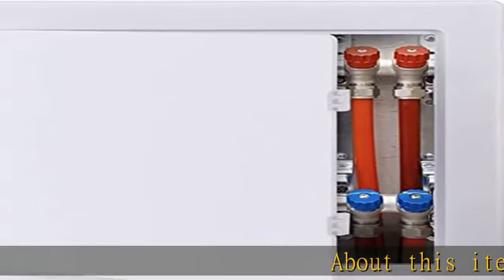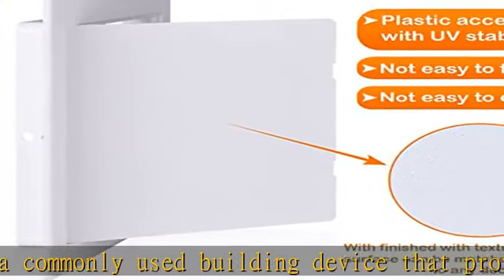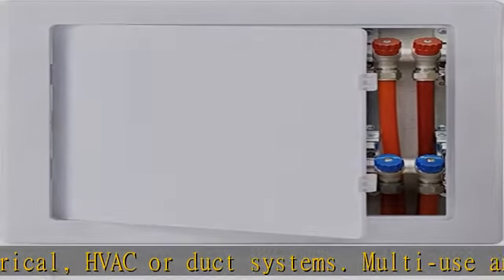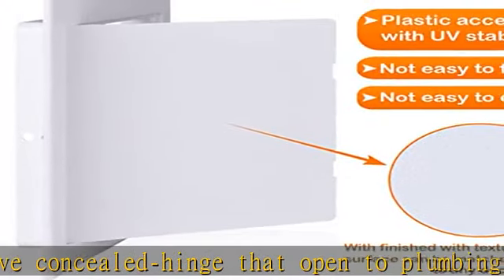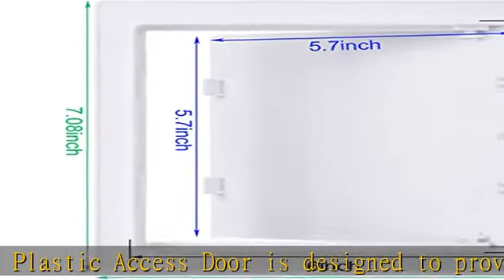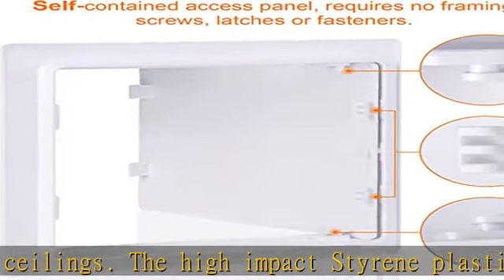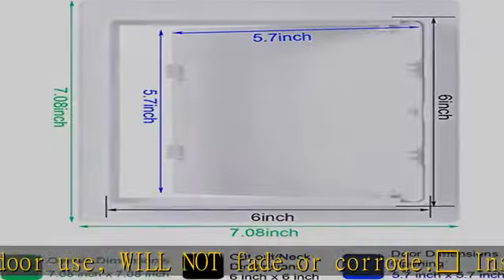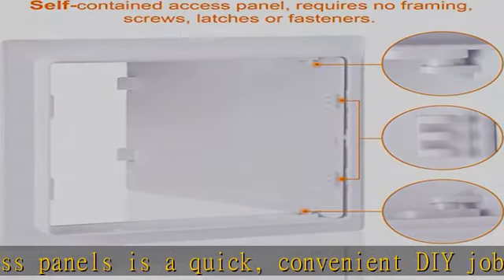Suteck Plastic Access Panel for Drywall Ceiling 4 x 6 Inch Reinforced Plumbing Wall Access Doors Re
Suteck Plastic Access Panel for Drywall Ceiling 4 x 6 Inch Reinforced Plumbing Wall Access Doors Removable Hinged White